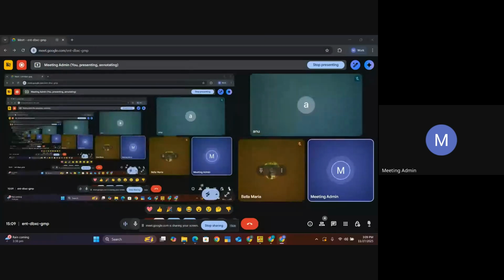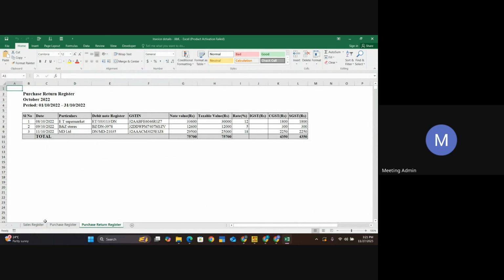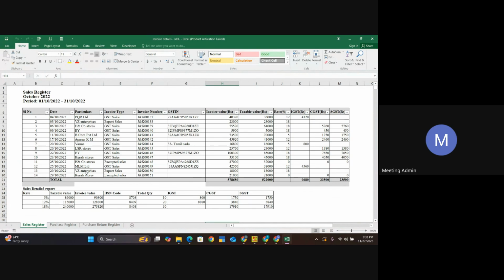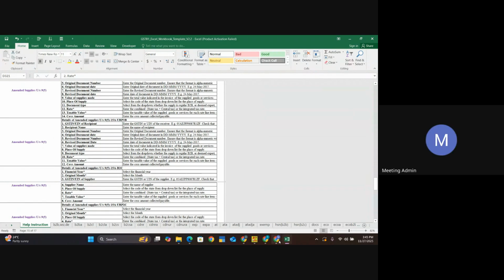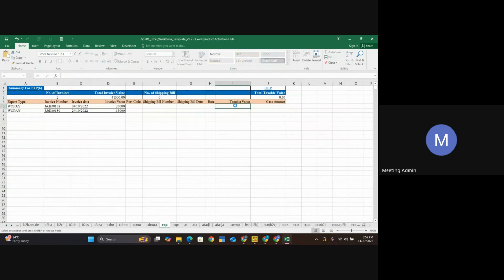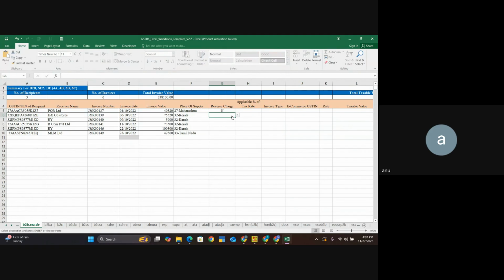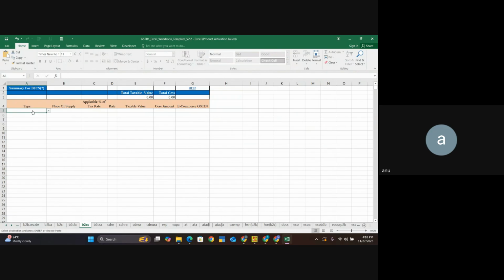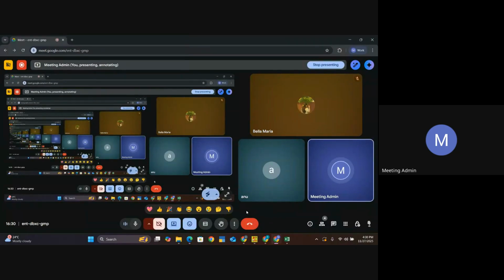BASP AUG SEP OCT C BATCH 2025 (27/11/25) - GSTR OFFLINE